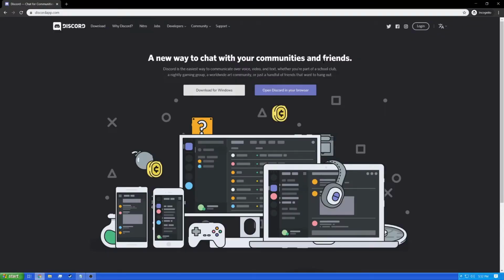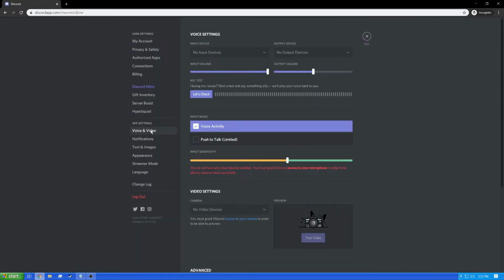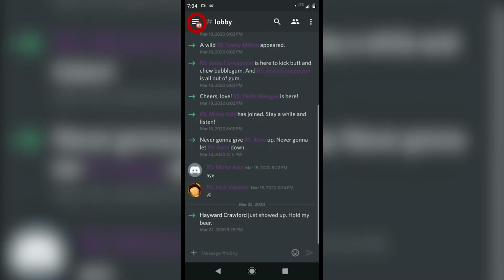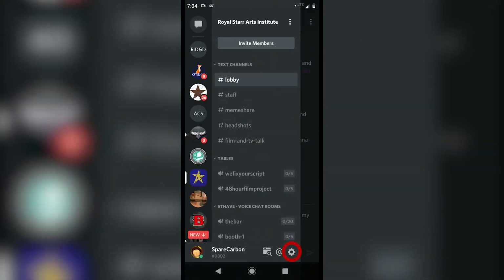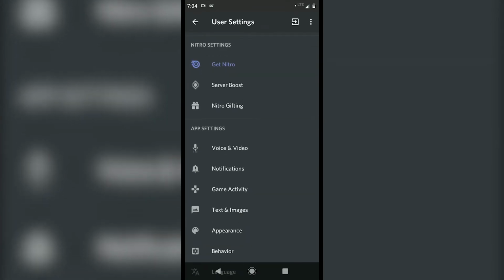Royal Starr Online Community Mixer | Discord Tutorial